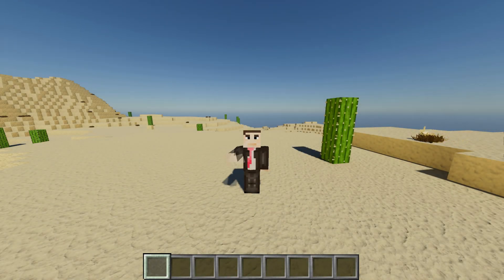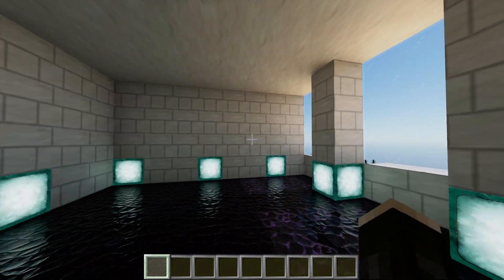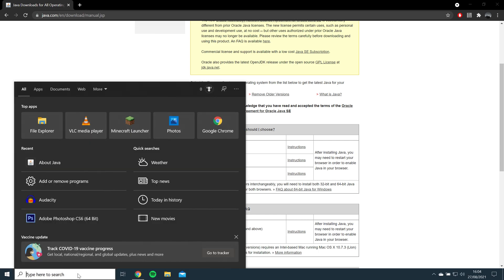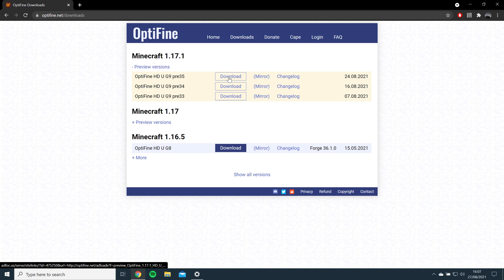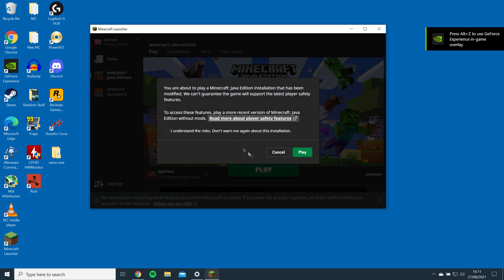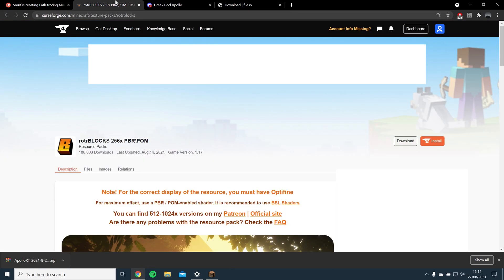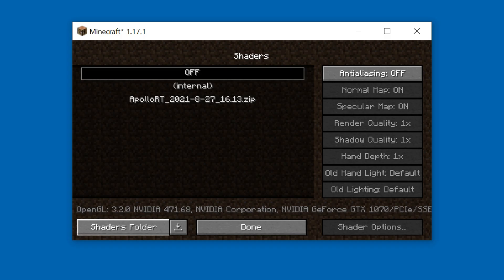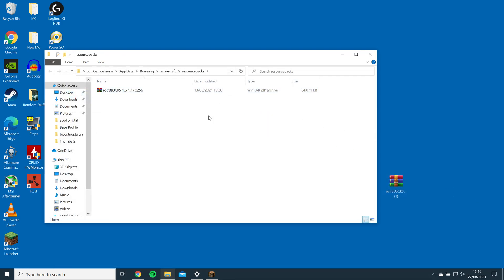How to Install Realistic Minecraft Ray Tracing (Apollo RT + rotrBLOCKS) (1.17.1)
This is a complete guide on how to get realistic ray tracing in Minecraft from scratch. Running on GTX 1070 at 1440p.

Special thanks to Optifine, Snurf and jekruy for the mods.